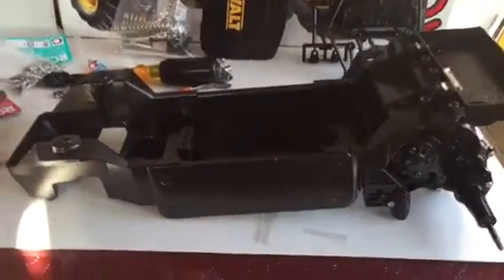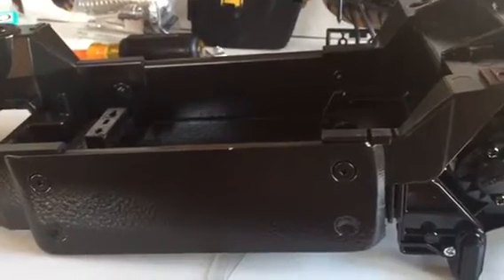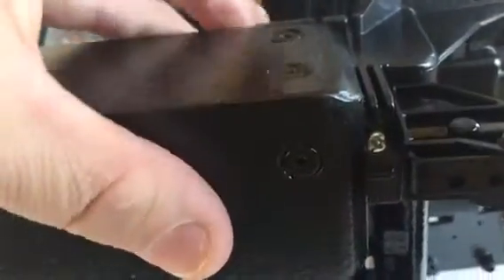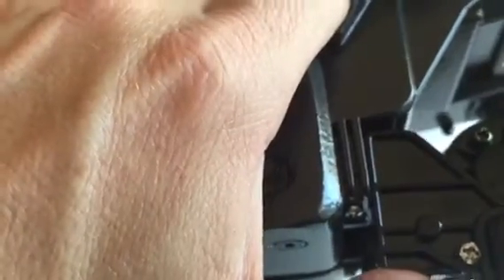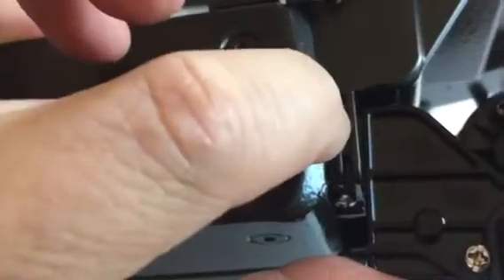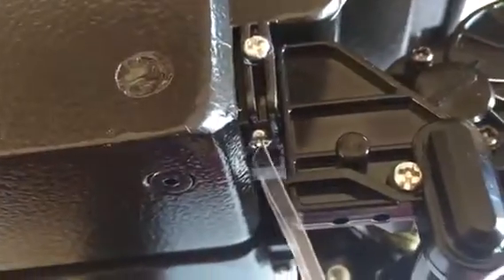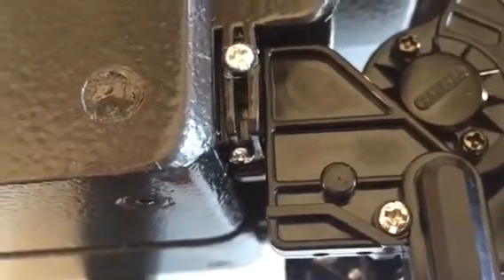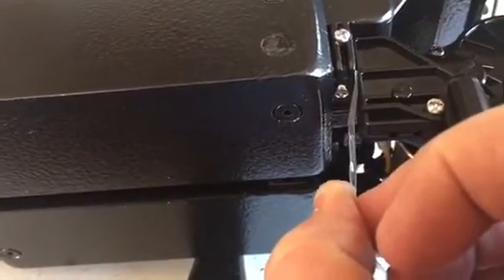Project StretchBox Chassis Assembly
Here I show how I modified the brackets that hold the rearrange end to the main chassis